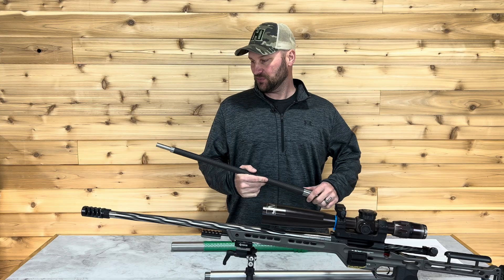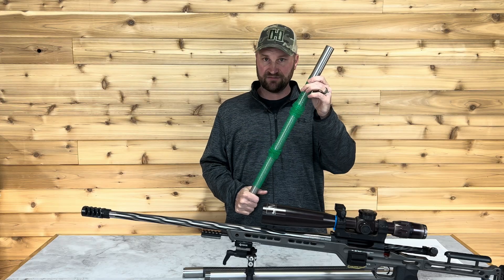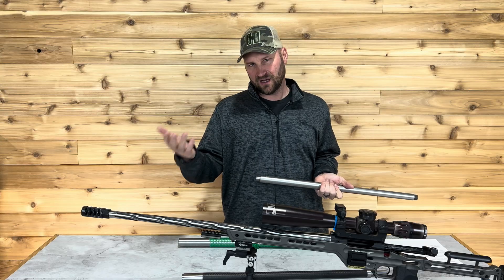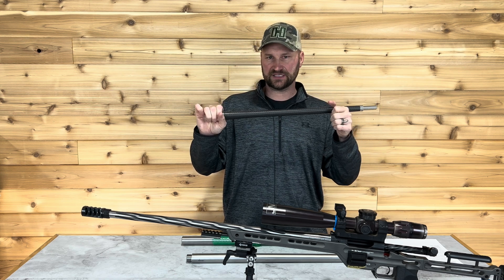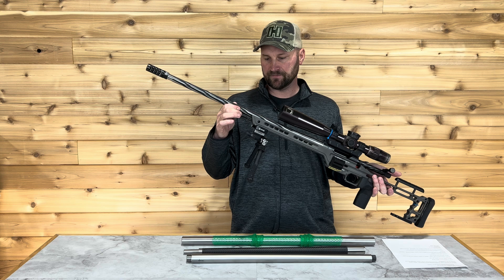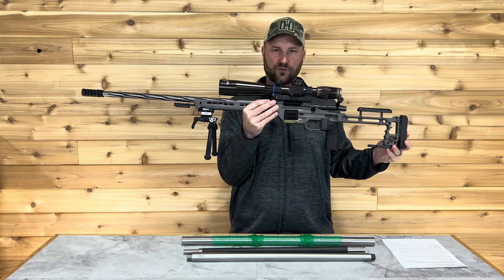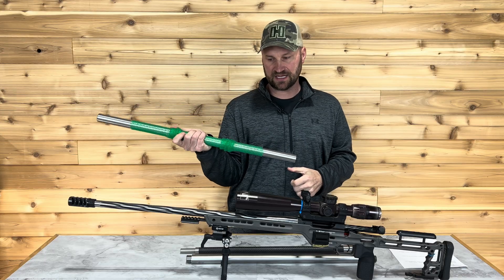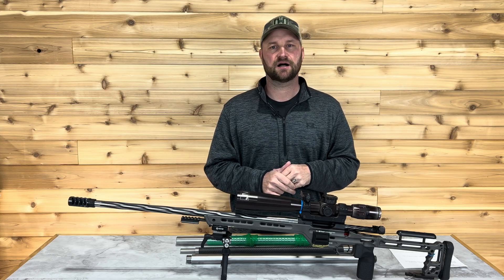Rifle Barrel Blanks - Contour, Weight, and Why It Matters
In this video, Jake Vibbert discusses the differences in barrel contours, weights, and why these 2 characteristics matter in your custom build.